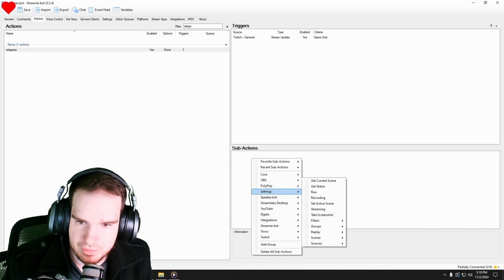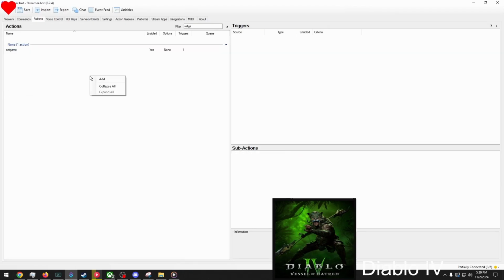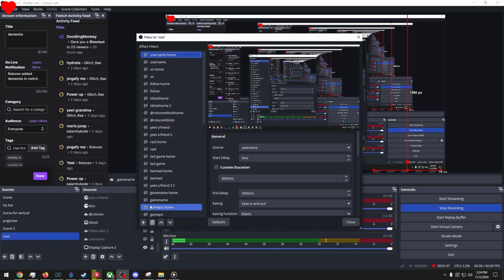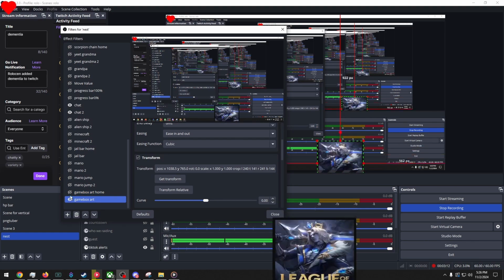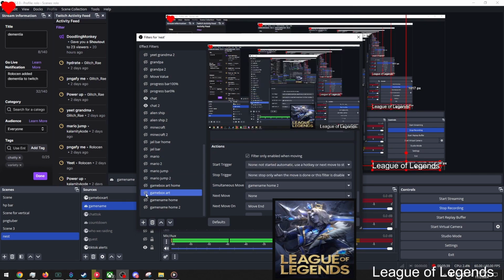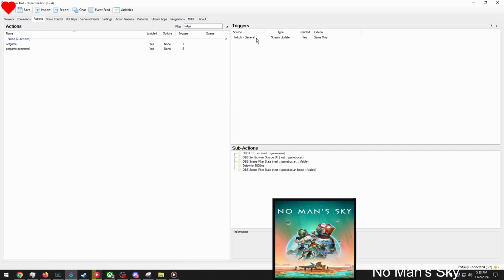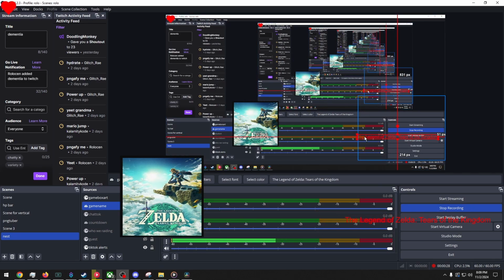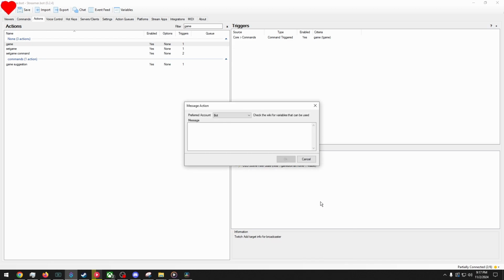How To Make a Set Game Command with Streamerbot!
sorry this video is so long, i was all over the place
Twitch.tv/rolocen